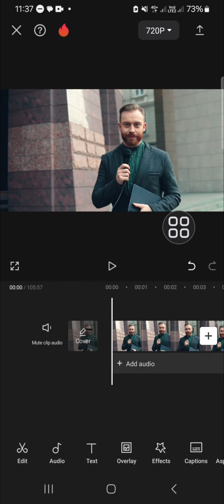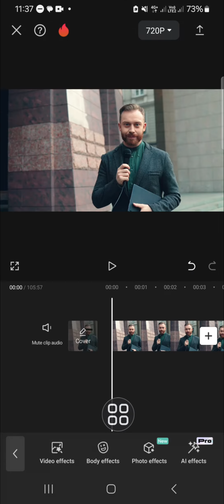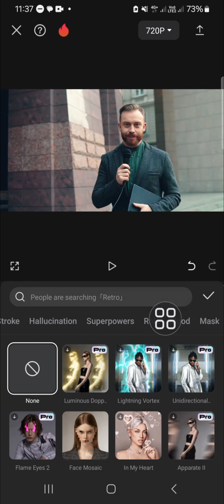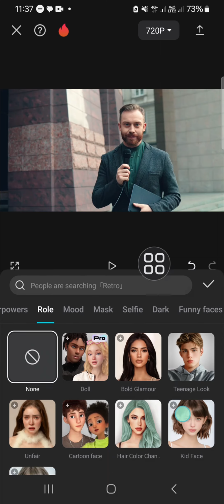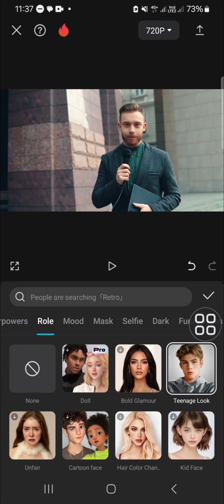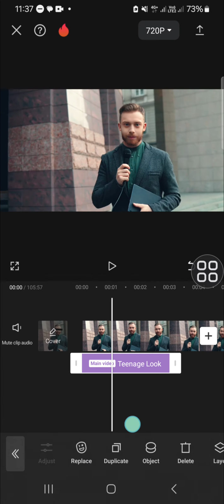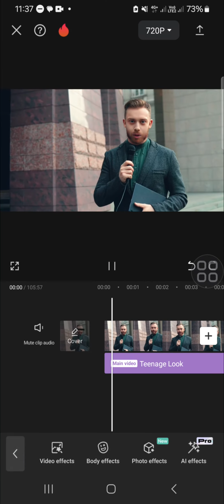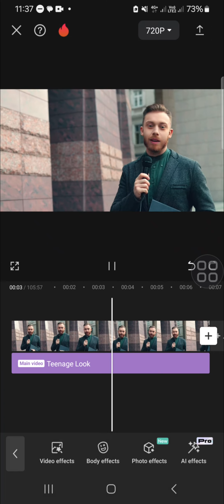~ Want to Look Younger? Discover the Magic of CapCut's Teenage Look Effect!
Are you tired of your iPhone's battery draining too quickly? Discover how to activate Low Power Mode automatically and make your battery last longer! In this video, we’ll show you a step-by-step guide on setting up Low Power Mode on your iPhone, so you can ensure your phone’s battery is always optimized for longevity.

Activating Low Power Mode automatically is a game-changer for anyone who wants to extend their iPhone's battery life without manually toggling settings. We’ll walk you through the entire process, starting from opening the Shortcuts app to setting up automation that will turn on Low Power Mode whenever your battery falls below a specified percentage.

By automating Low Power Mode, you'll never have to worry about your iPhone running out of juice at the worst possible times. This simple trick ensures that your battery is preserved as efficiently as possible. Whether you’re traveling, busy with work, or just don’t want to fuss with your settings, this method will keep your phone running smoothly and reliably.

In this tutorial, we’ll cover:
- How to access the Shortcuts app
- Creating a new automation to activate Low Power Mode
- Adjusting the battery percentage trigger
- Finalizing and testing your automation setup

Follow along with our easy-to-follow instructions and learn how to optimize your iPhone's battery life effortlessly. Have questions or need further assistance? Drop them in the comments below, and we’ll be happy to help!

Enhance your iPhone experience today by automating Low Power Mode and enjoy longer battery life with minimal effort!